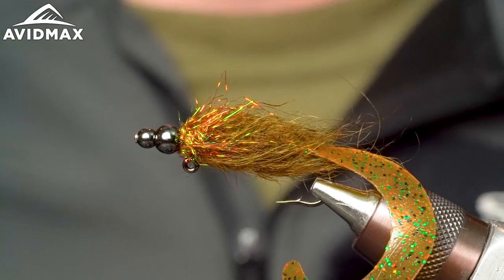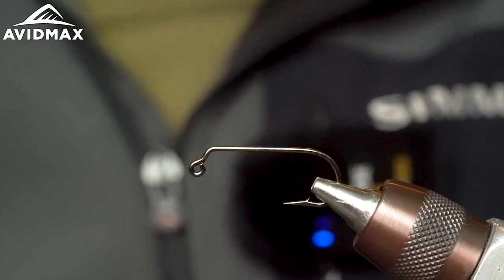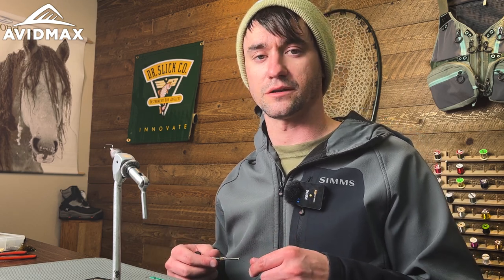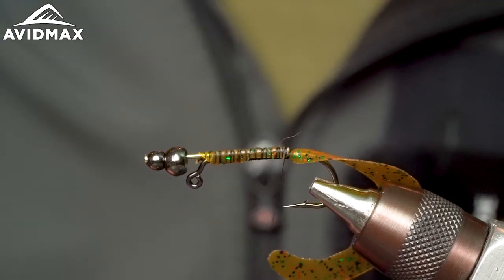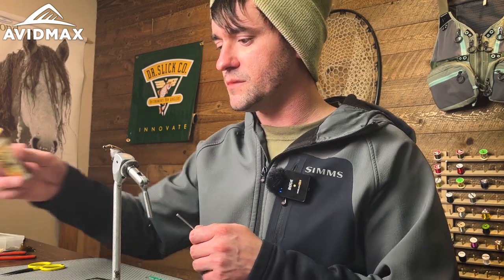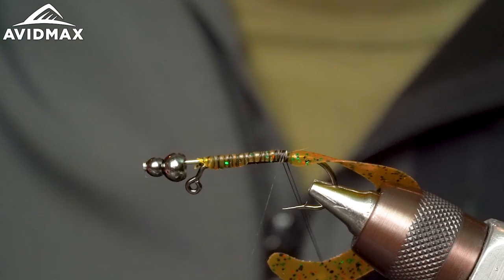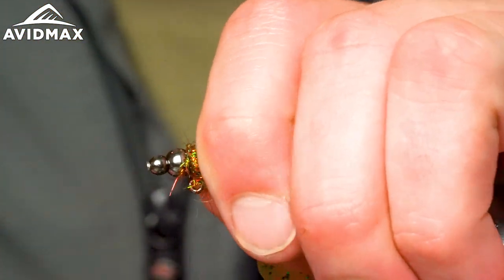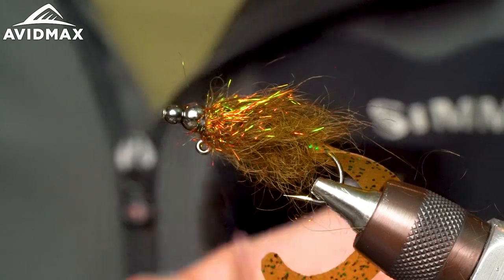How to tie Dave's Lunker Leech | A Balanced Leech Pattern | AvidMax Fly Tying Tuesday Tutorials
Dave's Lunker Leech Blog-Post & Recipe:
Dave's Lunker Leech Ingredients List:
Hook: Umpqua U555 Jig Hook
Weight: Pin with Tungsten Beads ( 3.25mm and 4.7mm Black Nickle)
Pin: Balanced Fly Pin Coming to Store Soon!
Thread: 12/0 Semperfli Nano Silk (Black)

In this week’s episode of Tying Tuesdays, watch as Dave ties the Lunker Leech!

"The Lunker Leech is an excellent option for lake anglers that are looking for a unique action out of their leech and it can be fished in rivers as well with great success. The addition of a second tungsten bead gives the lunker leech the ability to penetrate the water column quickly in order to get the fly into the strike zone fast. The wiggle tail adds another great feature to the fly in the way of how it moves. The tail is naturally curved meaning any time it is pulled or moved, the tail will want to be pulled straight and upon the fly stopping, will return to its curved state. This adds the much desired natural movement of real leeches, something that many other leech patterns lack. The fluttering motion of the tail entices even the wariest of fish from Trout to Bass to even some larger panfish. I like fishing the Lunker Leech from a floating line with little strips to pop the fly up and down in a jigging fashion followed by a short pause which can lead to some stellar aggressive takes."